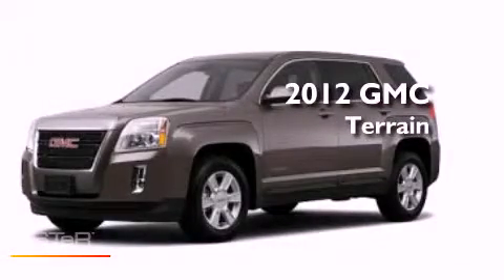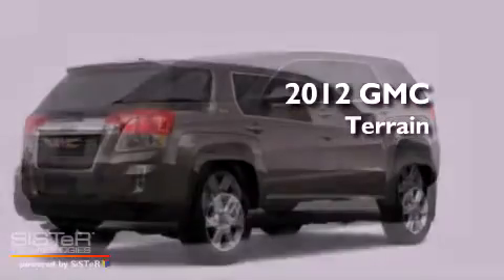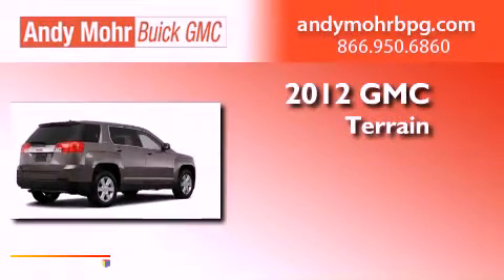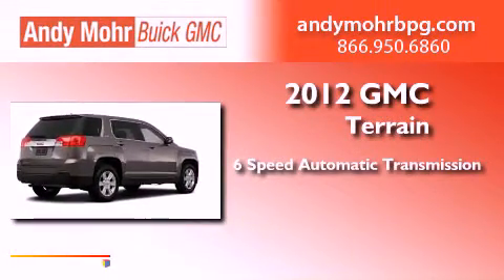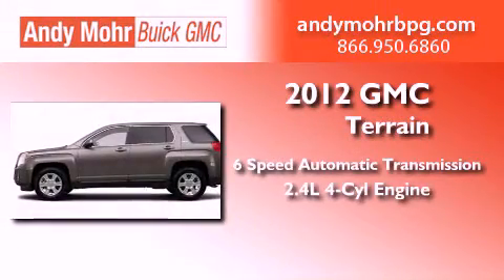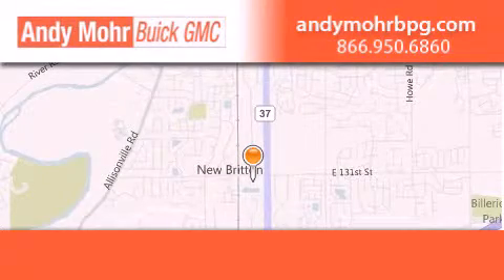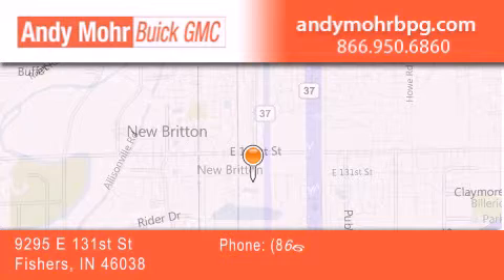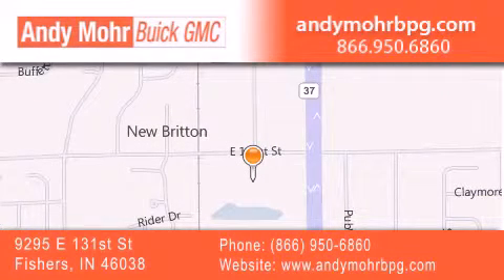2012 GMC Terrain Indianapolis IN 46038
Year : 2012
 Make : GMC
 Model : Terrain
 Engine : 2.4L I4
 Trans . : AUTO 6SPD
 Exterior : Mocha Steel Metallic

 Interior : Jet Blk Premium Cloth
 Stock : G2137

 9295 E. 131st Street